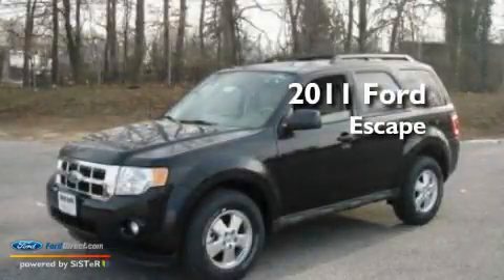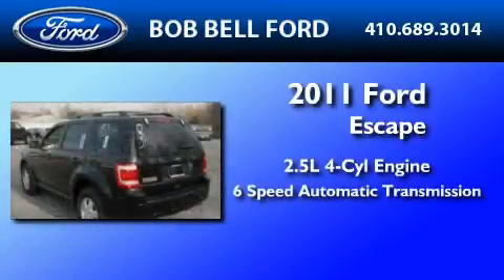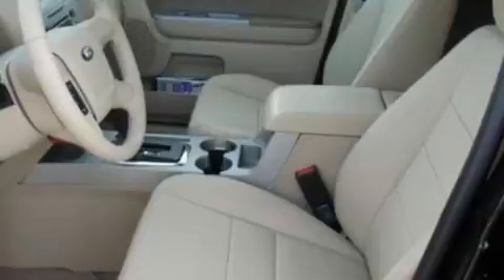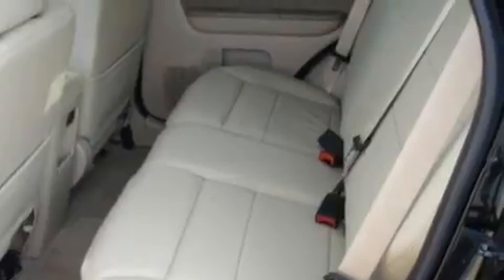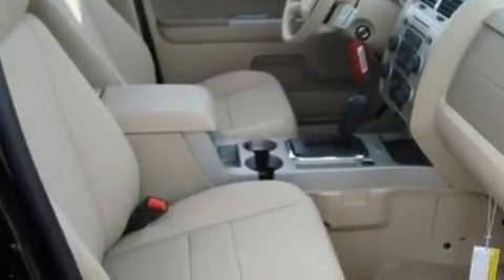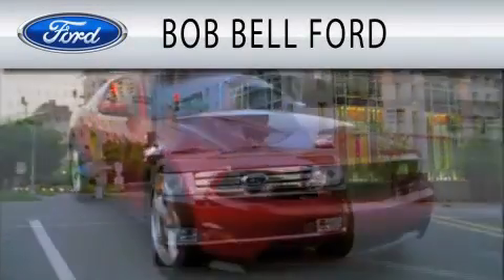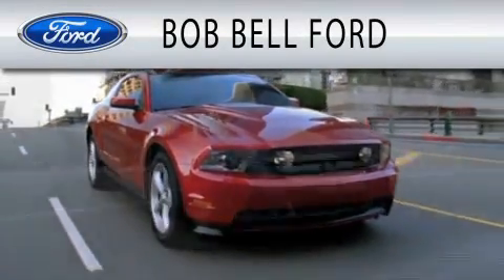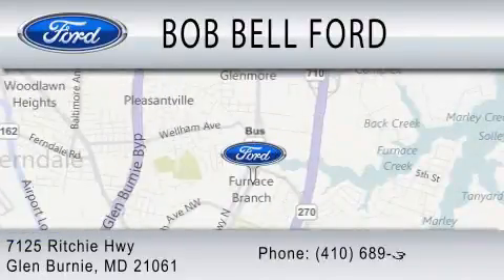2011 FORD ESCAPE Glen Burnie MD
Year : 2011

 Make : FORD

 Model : ESCAPE

 Engine : 2.5L I4

 Interior : CAMEL

 7125 Ritchie Hwy